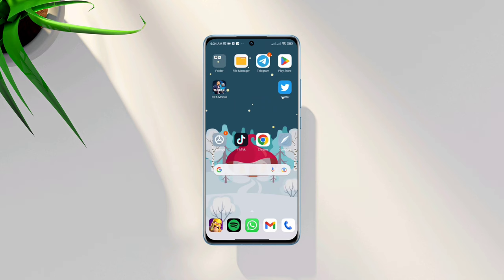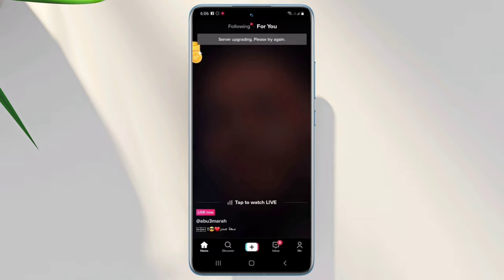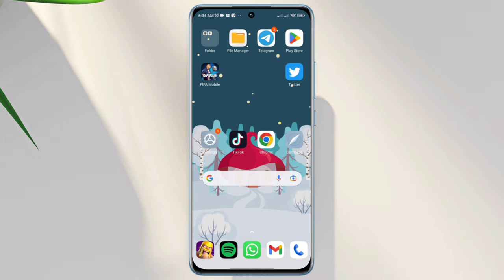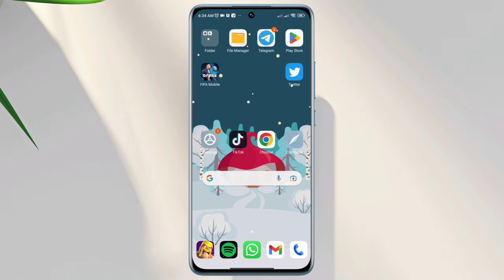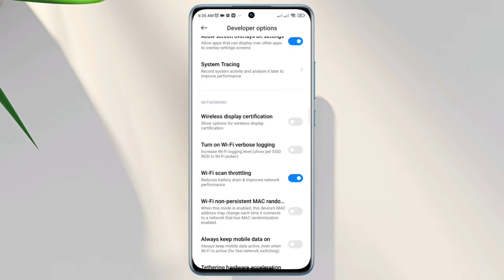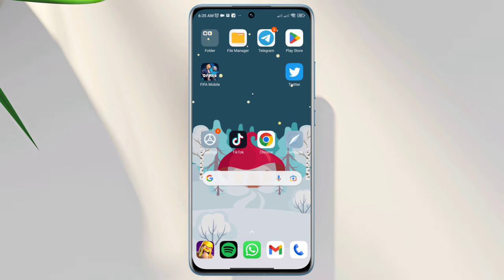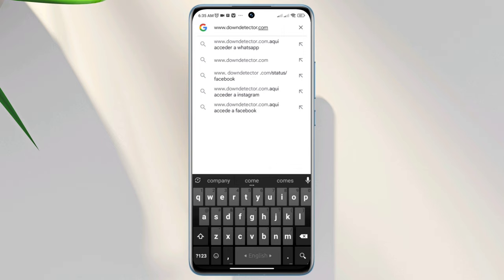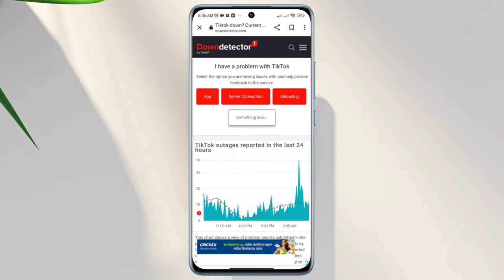How To Fix TikTok Server Upgrading Problem | Solve TikTok Server is Currently Unavailable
Are you getting server upgrading errors in TikTok? Watch this video to fix TikTok server upgrading please try again error on Android.
Recently some TikTok users have been complaining that they are getting TikTok live server upgrading issue, and it's showing TikTokserver upgrading please try again, or the server is currently unavailable please try again later error in TikTok.
So after analyzing the server issue, here I am gonna present some effective solutions that will fix TikTok server upgrading issue from your device.

00:01- Video intro
00:24- Solution 1: Remove software glitches
00:36- Solution 2: Enable some options from  the developer options
01:03- Solution 3: Check the server
00:00- Solution ending